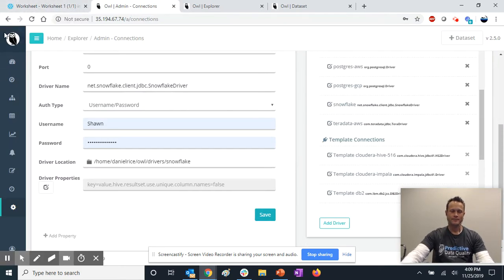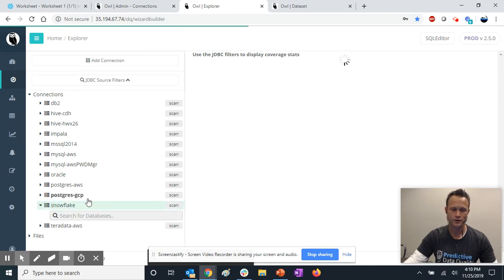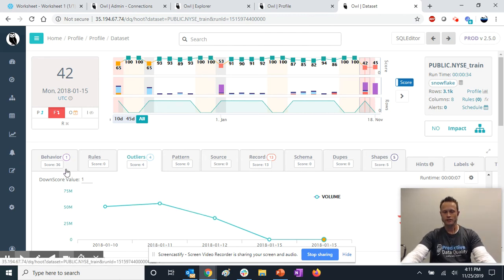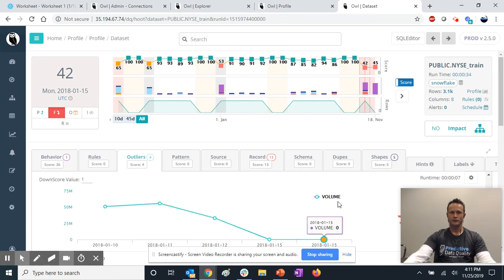Owl DQ on Snowflake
Owl Machine Learning on Snowflake in under 2 mins.